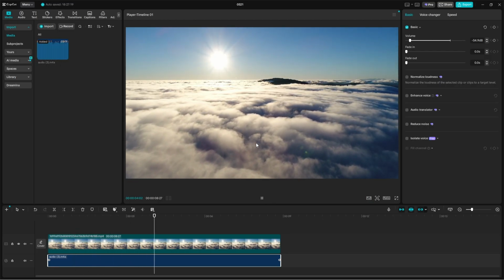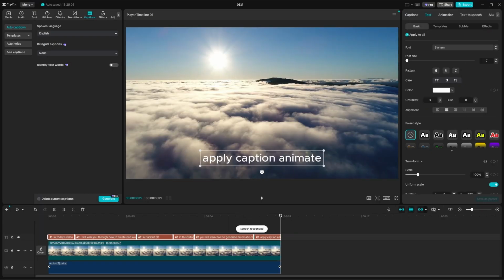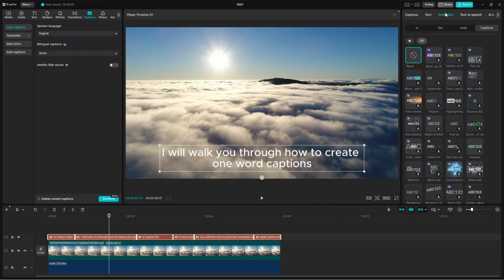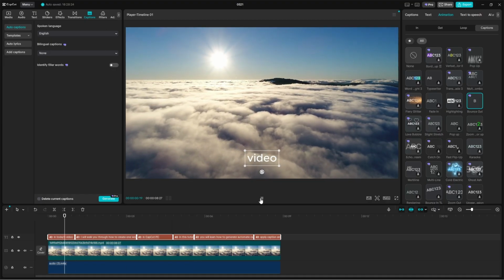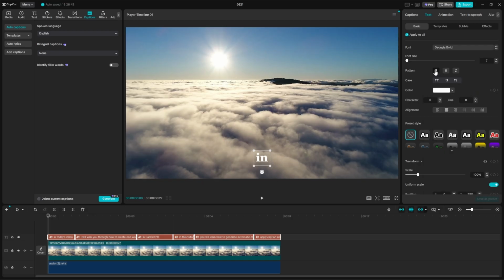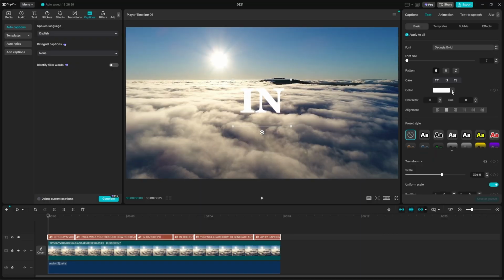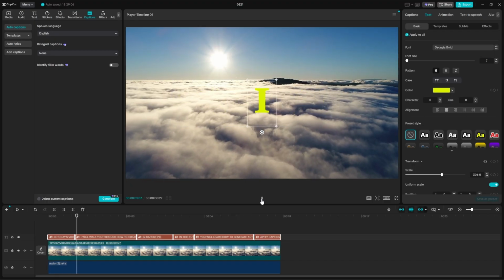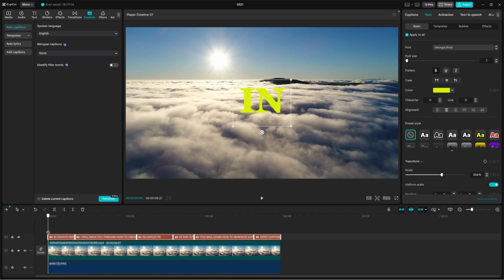How To Create One Word Captions In CapCut PC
Want to make your captions appear one word at a time? In this tutorial, I’ll show you how to create one-word captions in CapCut on PC and make your subtitles more dynamic and engaging.

Video Chapters
0:00 - Introduction to One-Word Captions
0:15 - Generating Automatic Captions from Video Audio
0:46 - Applying the Bounce Out Caption Animation
1:00 - Customizing Caption Font Style, Size, and Color
1:40 - Finalizing and Previewing Your Caption Design